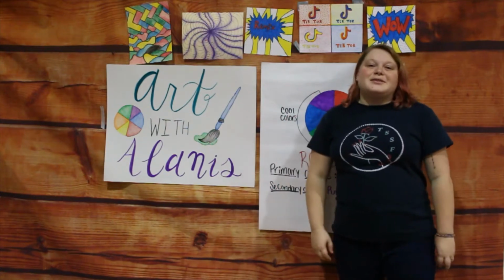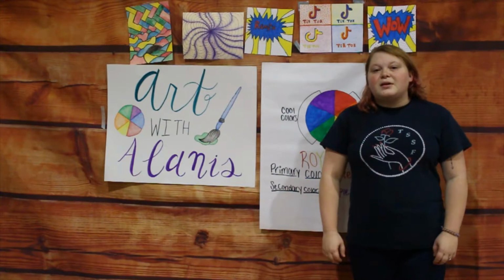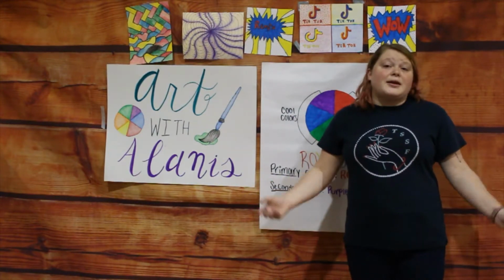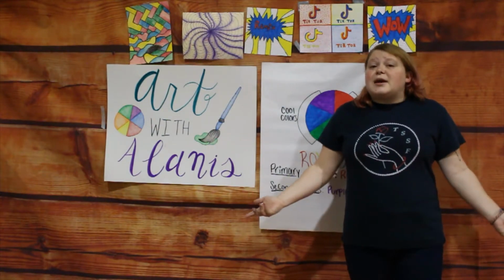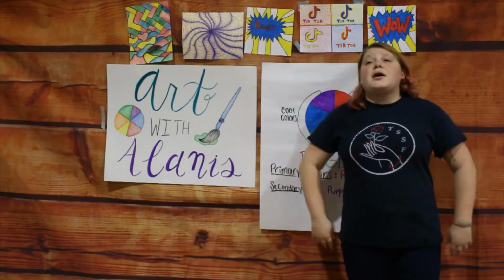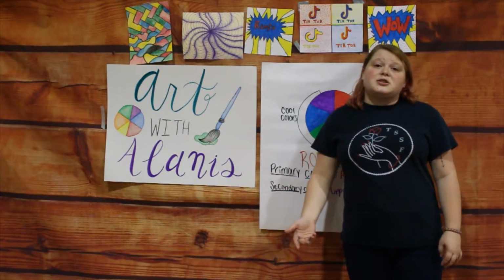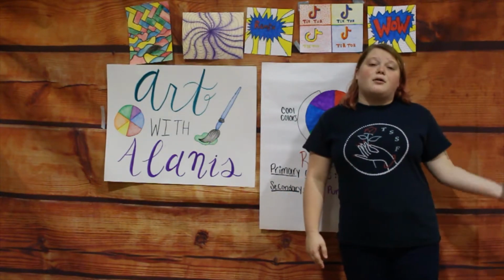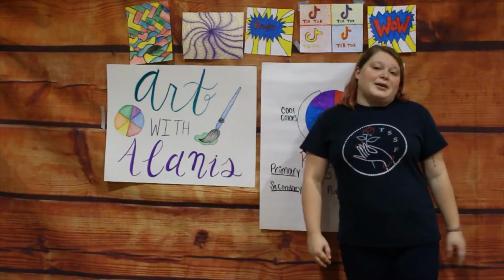Pop Art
This week on Art with Alanis we delve into the world of Pop Art. What is Pop Art? Who are it's influencers? How can you make your own piece of Pop Art? Alanis will answer all of these questions and more!